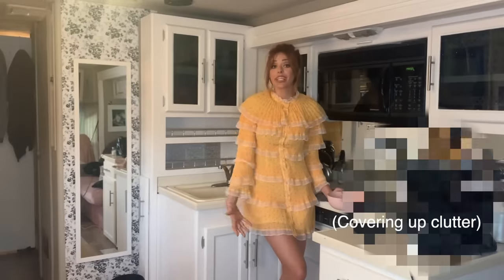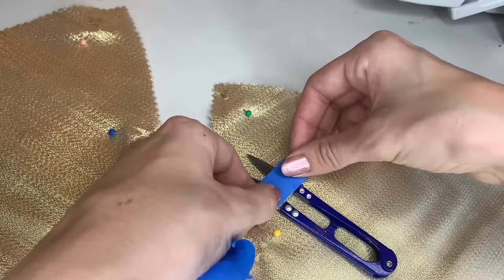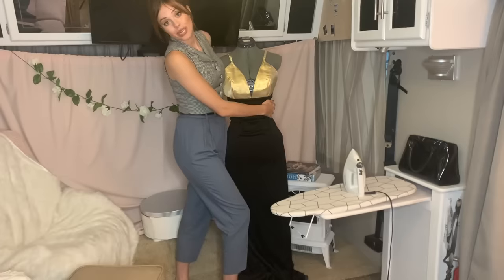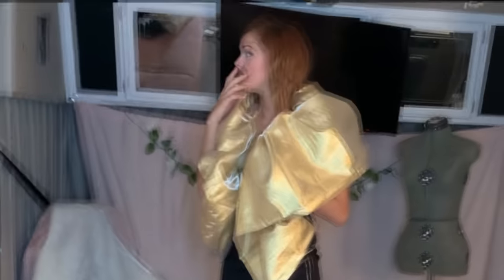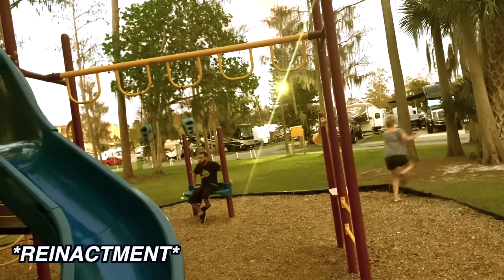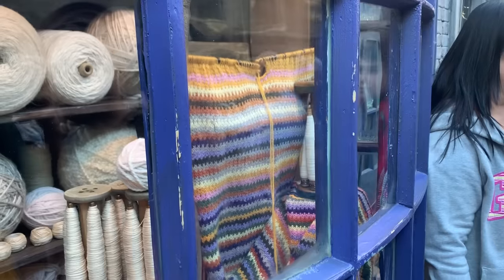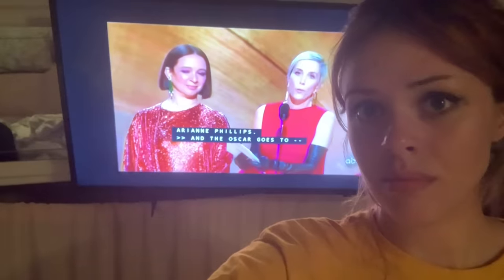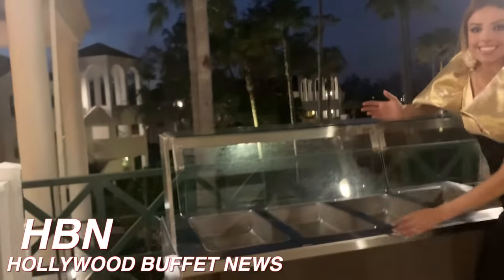I DIY'd Beyonce's Golden Globes look for $20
I made Beyonce's Schiaparelli gown (from the golden globes) for under $20!
I went to universal! I was attacked by a dog!
Please comment which Grammy's look I should recreate :)